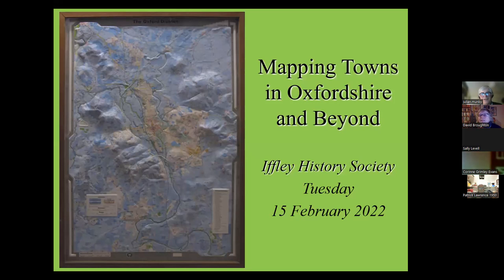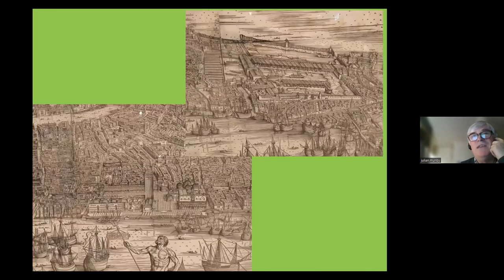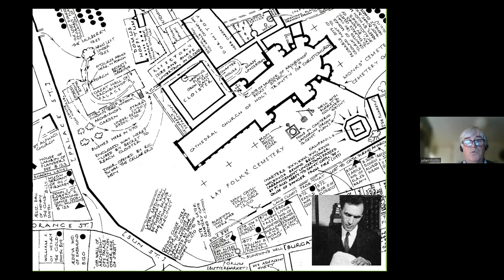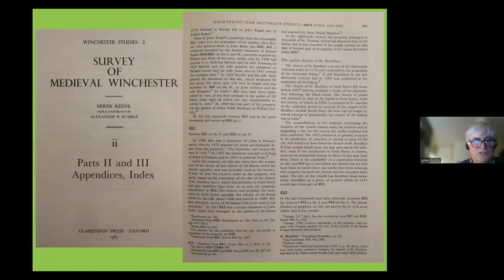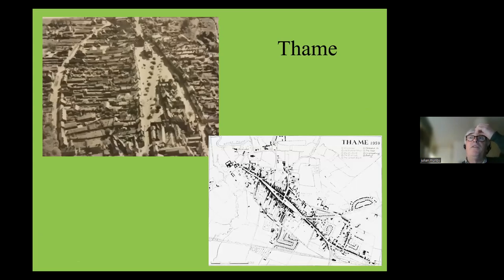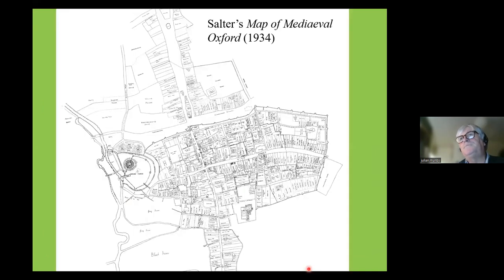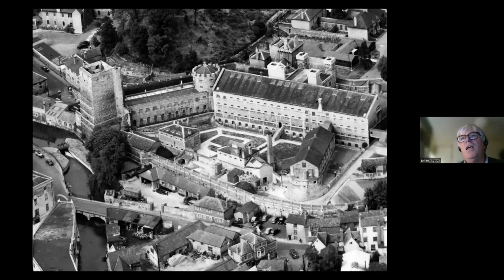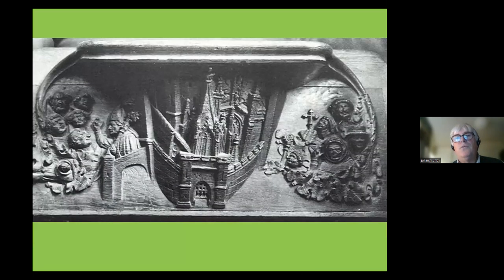Mapping Towns in Oxfordshire & Beyond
A talk given by Julian Munby to the Iffley History Society.

Julian is an archaeologist and fellow of the Society of Antiquaries of London known for his studies of the archaeology, buildings and landscapes of Oxfordshire and elsewhere.